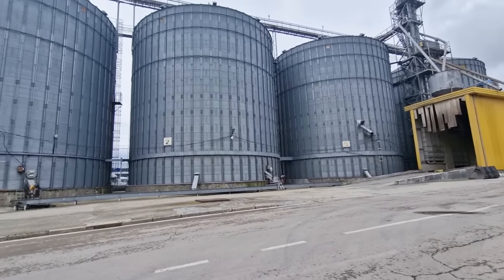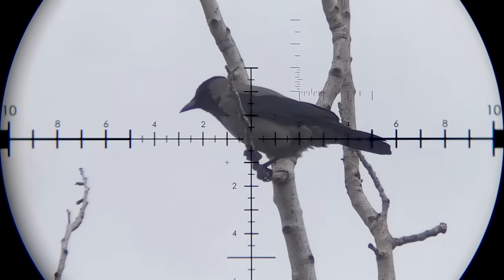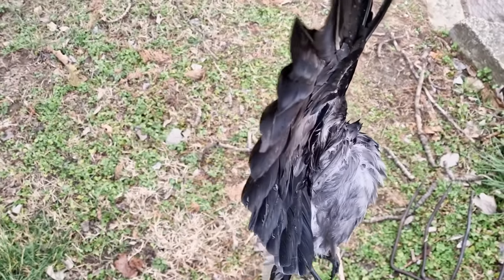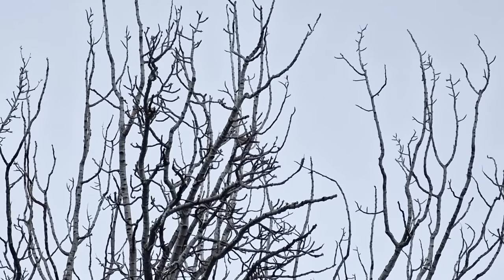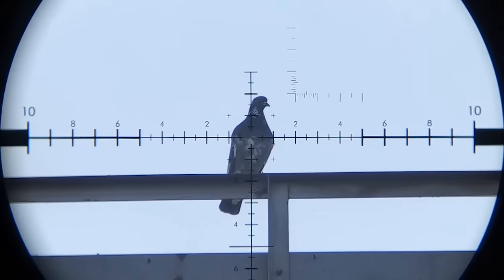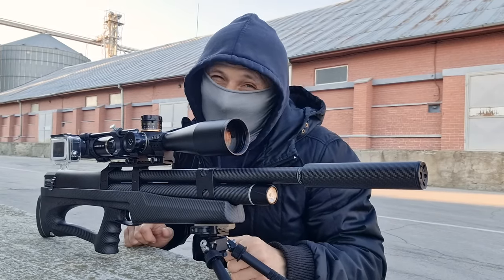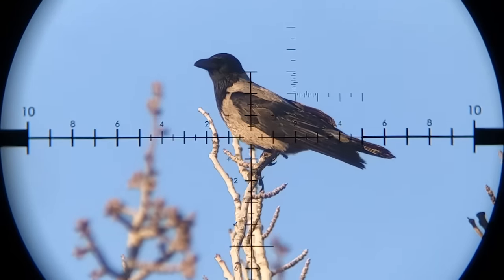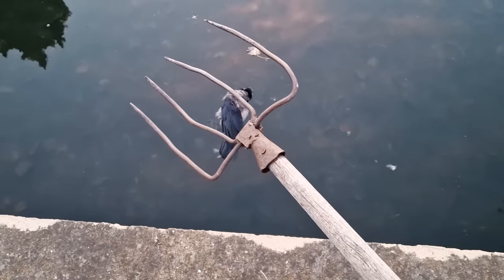Hitting Crows and Sky Rats Hard | Huben K1 Lite and the LRS scope by SA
The LRS scope by Scandinavian Arms and the Huben K1 Lite by the Wolfiek Group team up to take down corvid pests and sky rats!